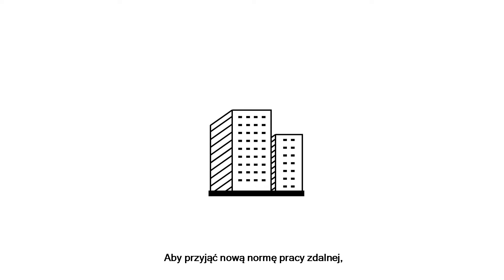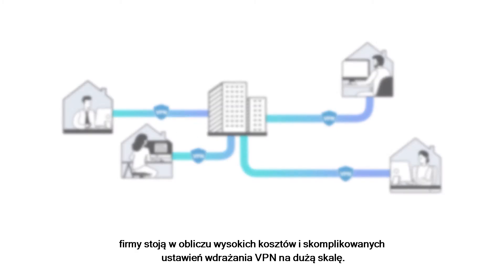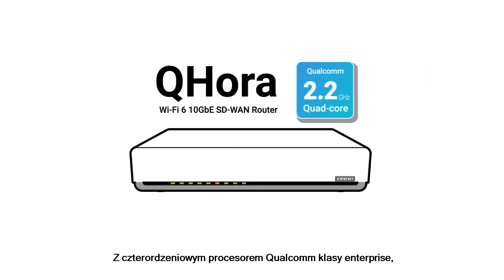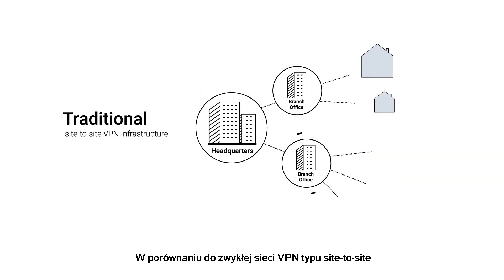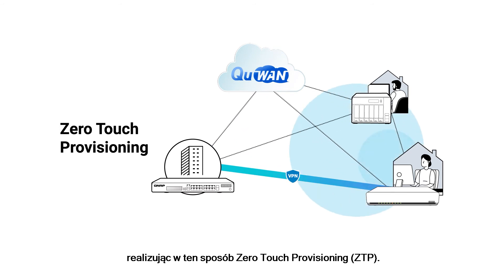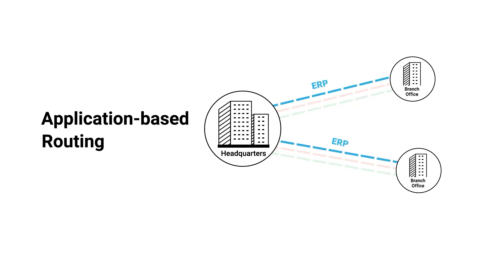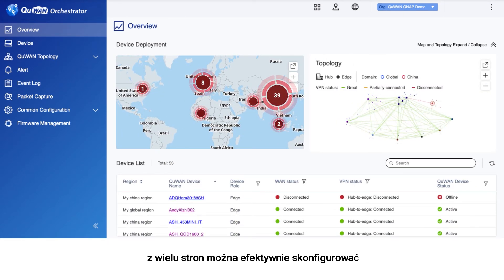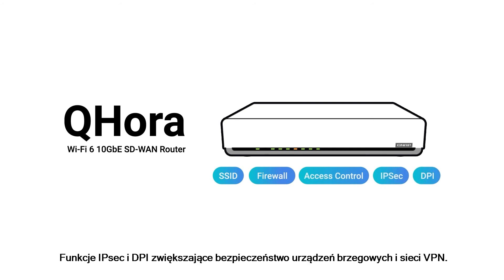QNAP QHora-301W | Przystępny cenowo router SD-WAN (PL)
Router QHora-301W nowej generacji zapewnia szybką łączność Wi-Fi 6 i 10GbE, topologię QuWAN Cloud Orchestrator i ulepszone funkcje bezpieczeństwa, a jednocześnie zapewnia korporacyjną sieć VPN SD-WAN, która umożliwia tworzenie sieci VPN w wielu lokalizacjach za pośrednictwem chmury.

Uwaga: Funkcja routingu opartego na aplikacjach QHora będzie dostępna od pierwszego kwartału 2021r.